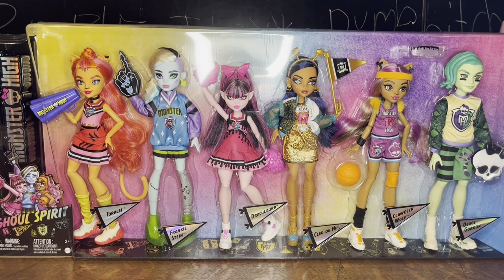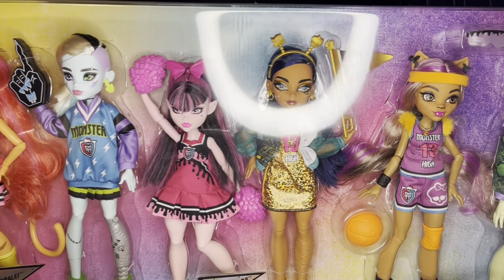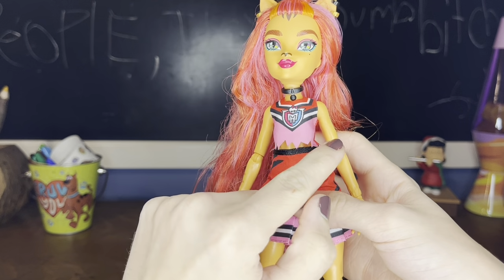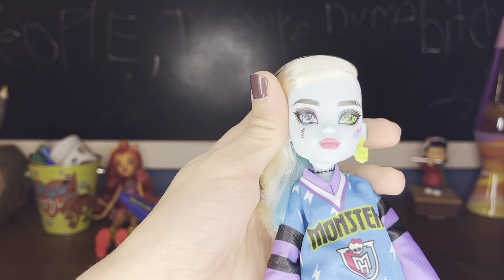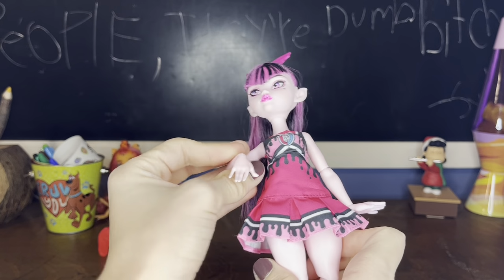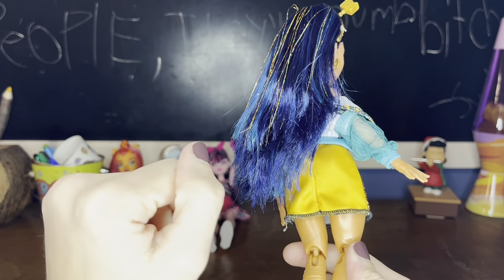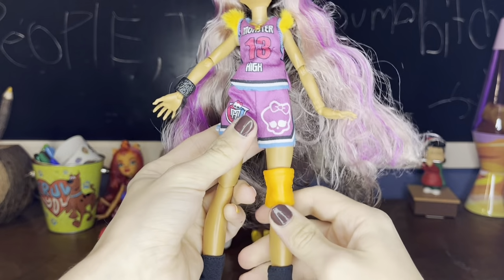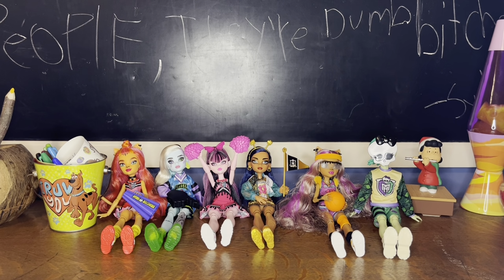Monster High Ghoul Spirit 6 pack unboxing review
All these dolls are great….I guess. Clawdeen’s base doll and deuce are alright but everyone else is spooktacular!